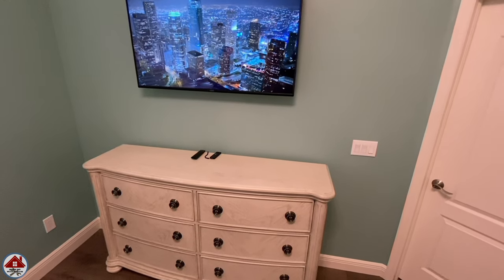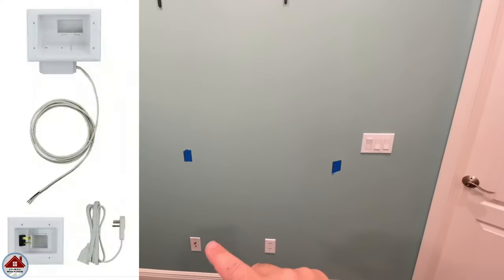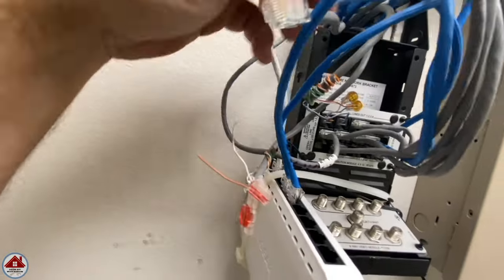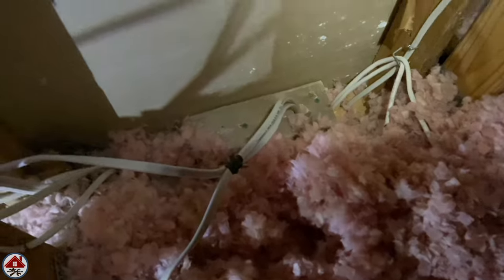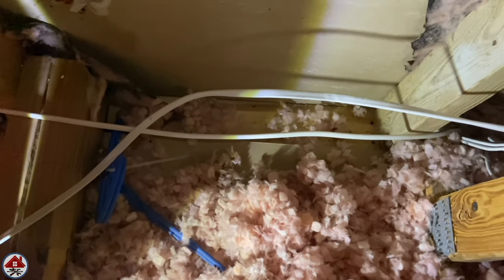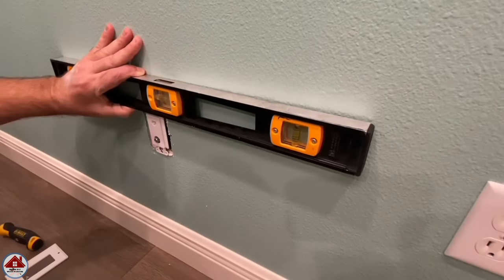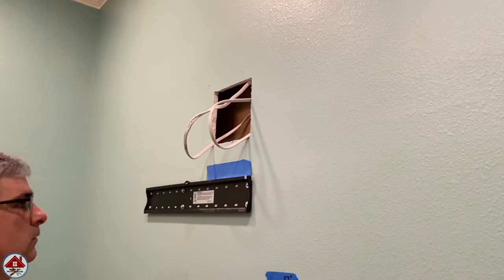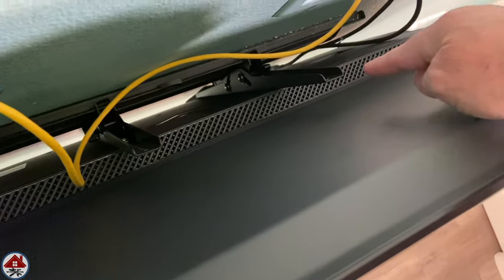Wall Mount TV Installation - and so much more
In this video, I demonstrate how to DIY install a wall mounted TV. I show you all the steps on how I concealed all the media wires in the wall, install a media plate with a surge protected receptacle and how I planned out the mounting height of the TV and location challenges of the media plate. I also go over on how I converted my existing phone wire to Hardwired Internet, my existing coax cable to Antenna TV, and how I still have a house phone even though the phone wires are being used for the internet. Please read the ***electrical disclaimer below and understand it’s very dangerous working in your attic. One wrong step, and you will fall through your ceiling.

It is important to note that any electrical work should be performed by a licensed professional. The channel owners and contributors cannot be held responsible for any damages, injuries, or losses that may result from use or misuse of the information provided. Viewers should always use their own discretion and consult with a licensed electrician before attempting any electrical work.